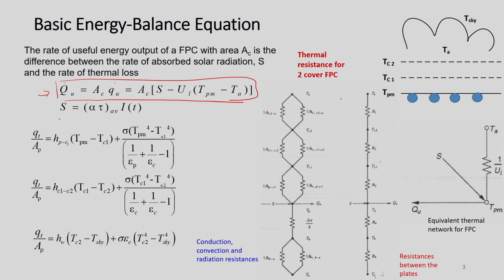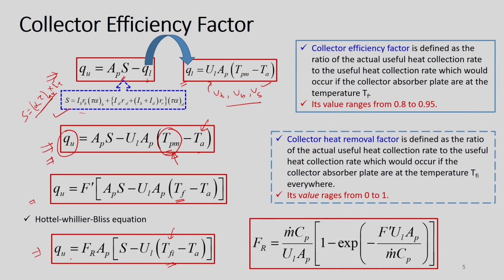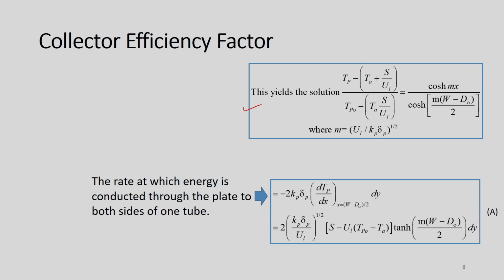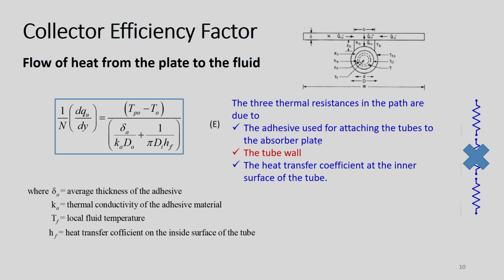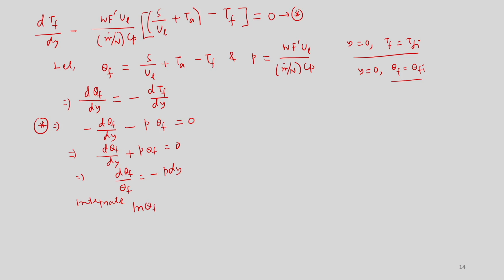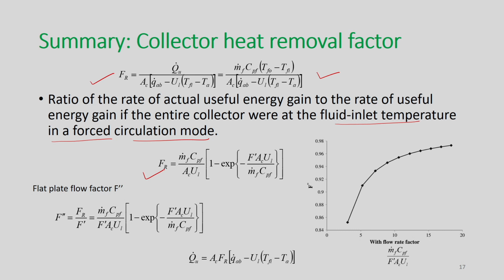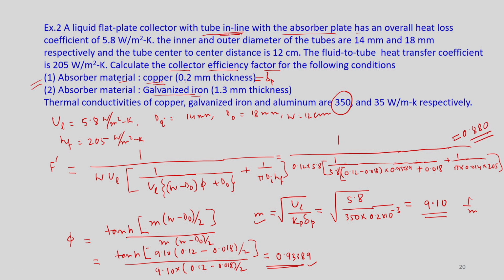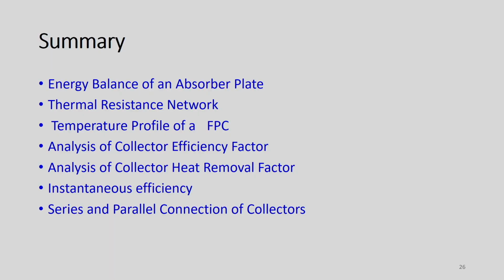Lec 21: Analysis of flat plate collector